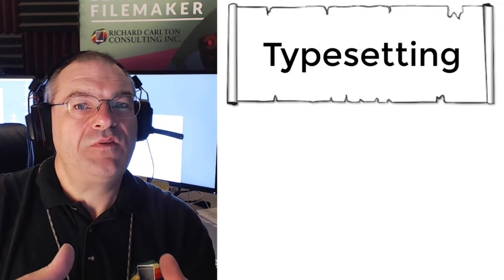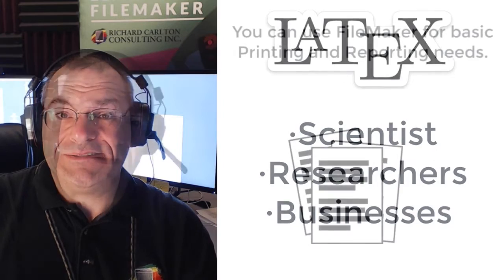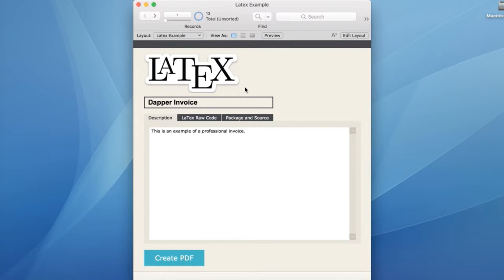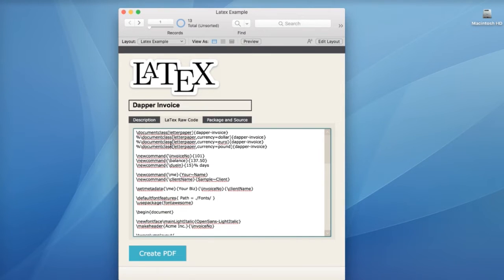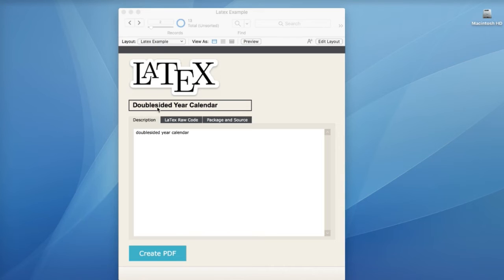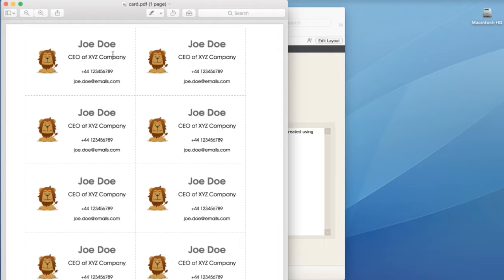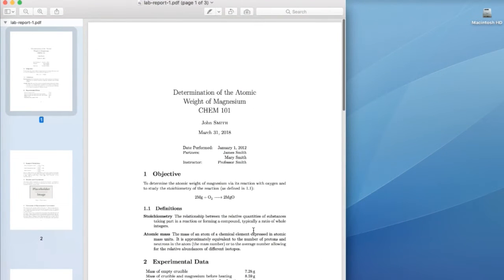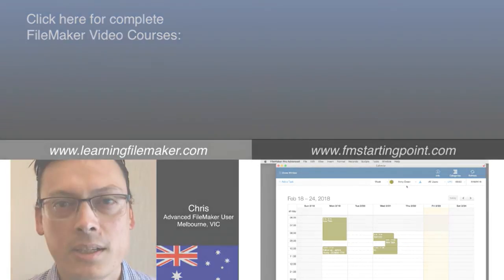LaTeX Demo-FileMaker Demo-FileMaker Videos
consultancies worldwide.

business development.

the web

aining

CbN3Sr7yn6weIyIofDoML&index=2&t=1s

Q_rHl8G-LP4gSVl7mvO-Zq&index=2&t=0s

CbN3Sr7yn6weIyIofDoML&index=3

Training Series